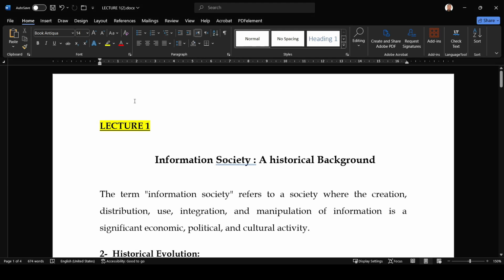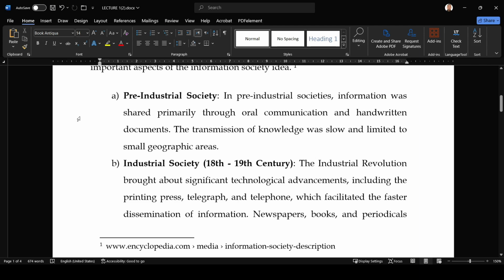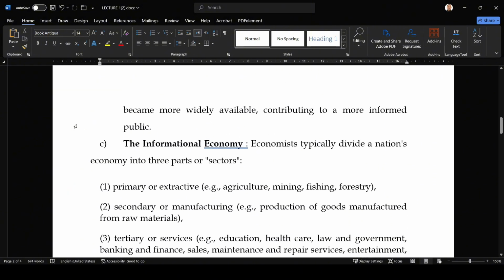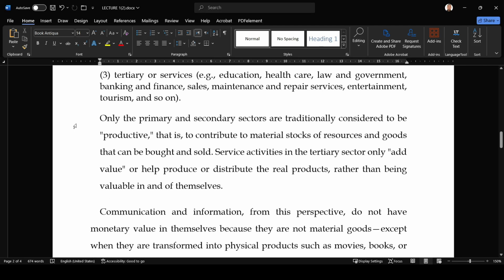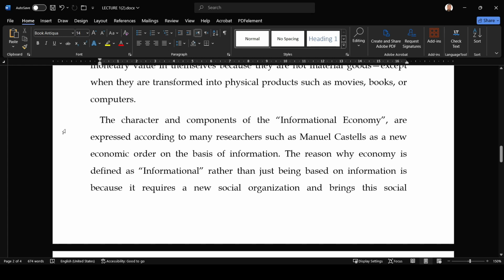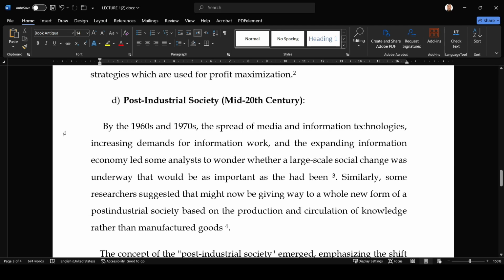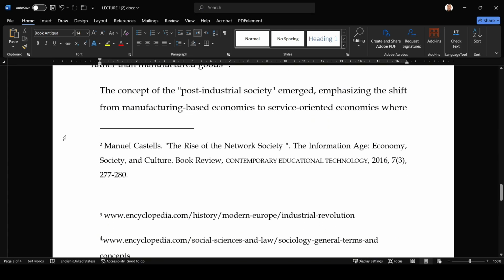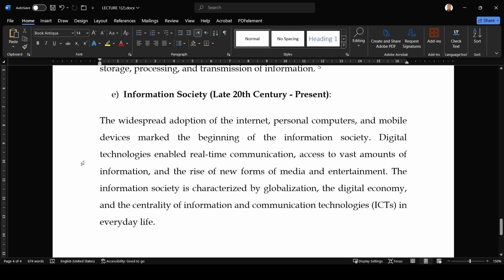LECTURE 1 : Information Society : A historical Background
Reading the first lecture